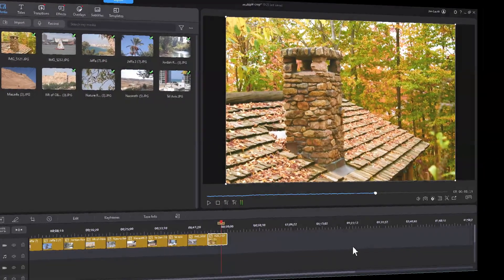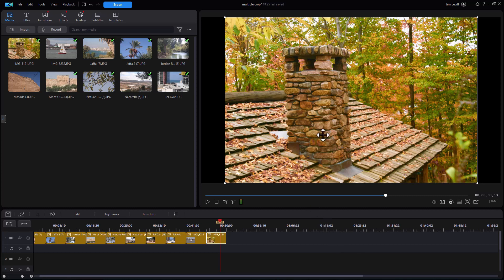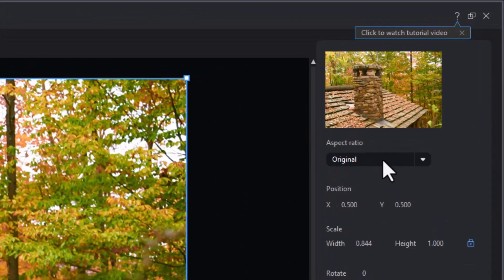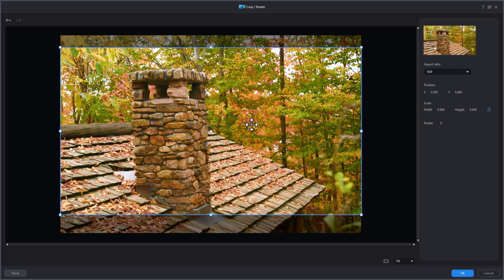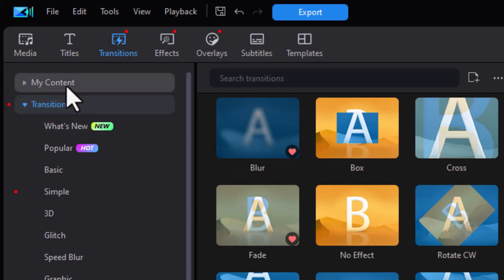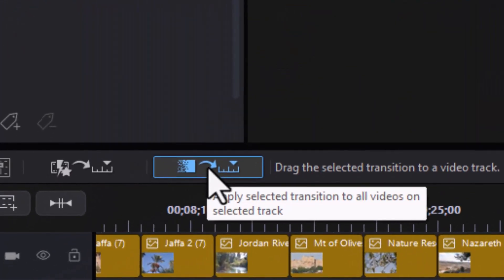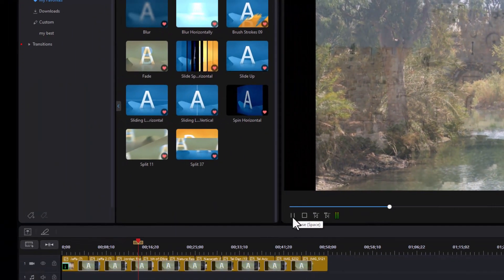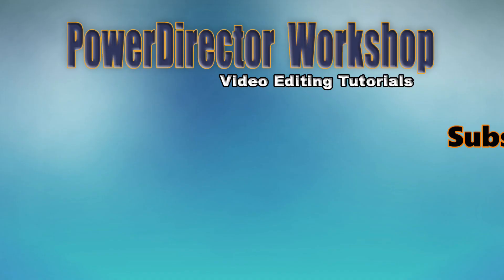Tips on creating your own slideshows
In this tutorial we offer two tips on creating slideshows when you don't want to use the slideshow creator. We deal with adding multiple transitions between your images and resizing images to fill the screen in a 16:9 project's aspect ratio.